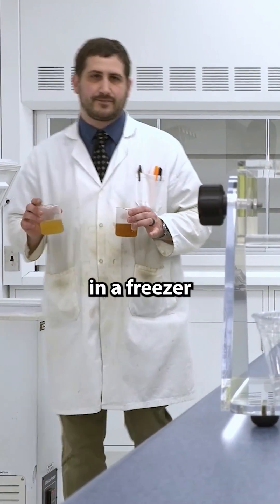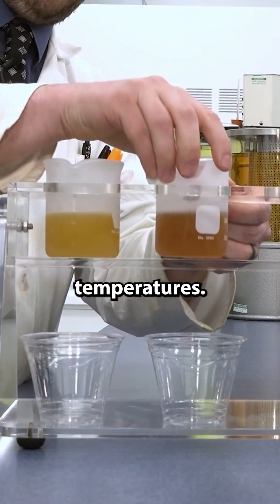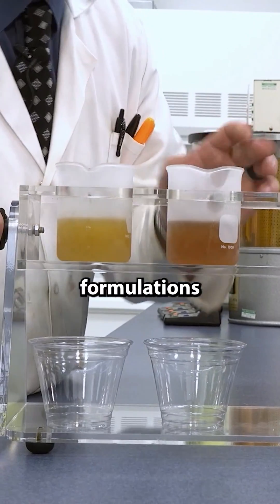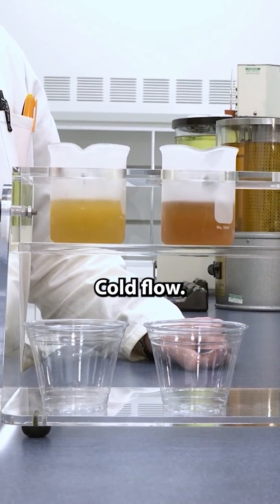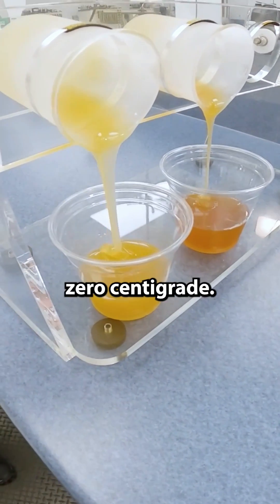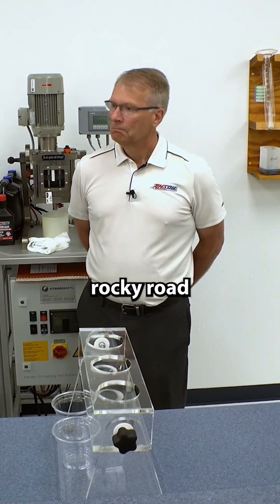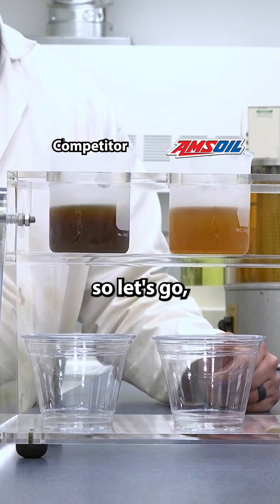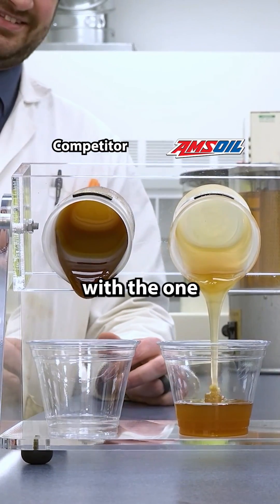Engine Oil At -35°C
AMSOIL invited Gale Banks to their laboratory in Superior, Wisconsin. During the visit, Gale learned about their thorough testing and proprietary chemistry that keeps engines running under the harshest of conditions. Gale witnessed a fascinating "cold flow" test where Delo 15w40 and AMSOIL 15w40 diesel motor oils were cooled to -35°C. Those who live in areas like Superior, Wisconsin will be familiar with temps this low.